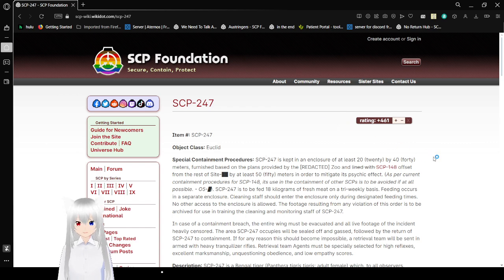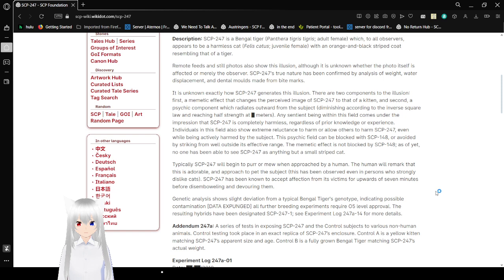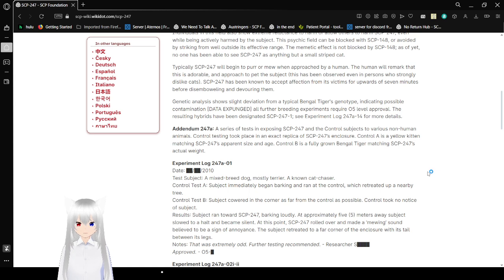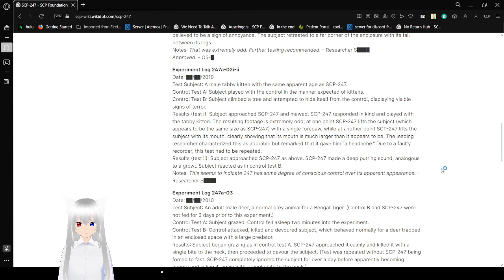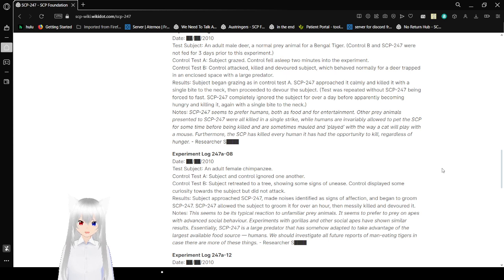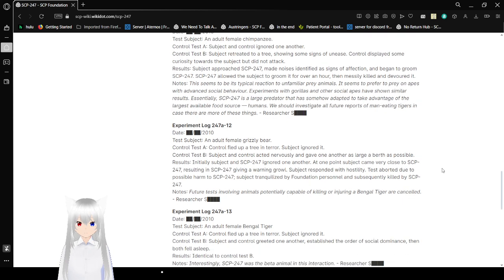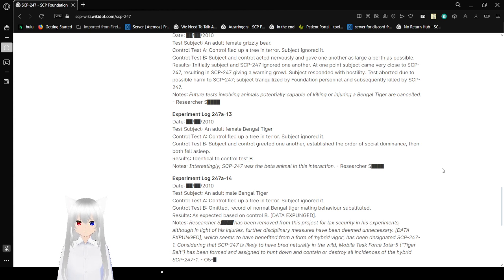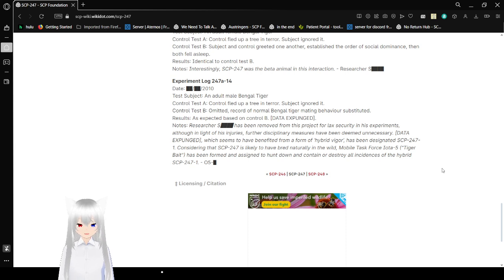Haku reads about a harmless cat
or a bengal tiger, not sure which